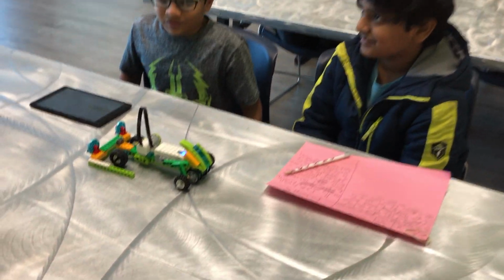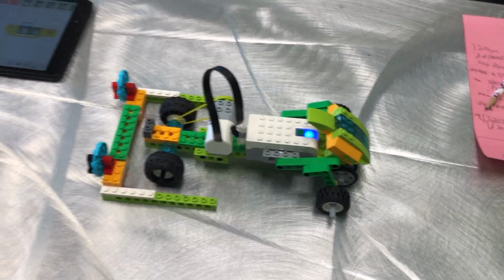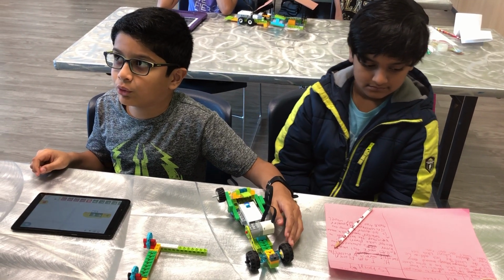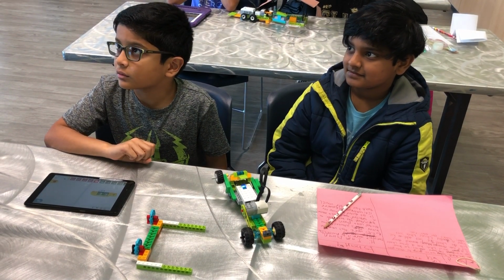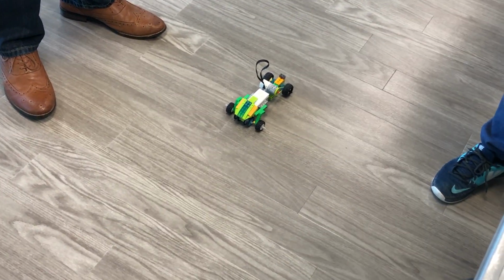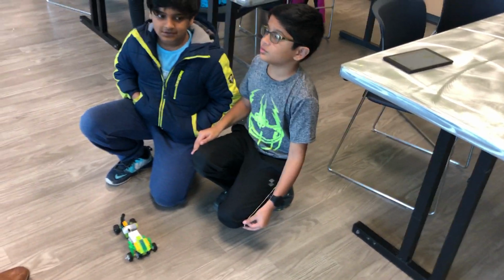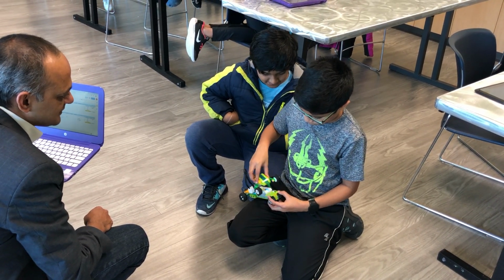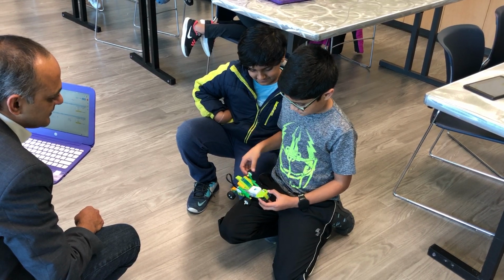Wize Computing Academy Robotics Hackathon Dec 2018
Nice presentation by one of our hackathon participants.